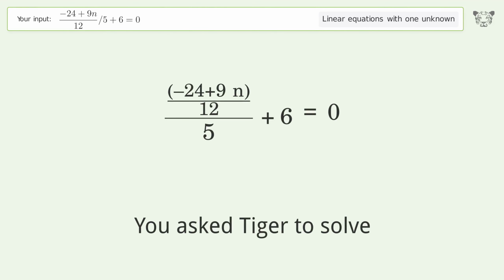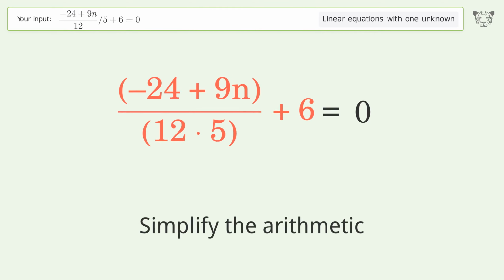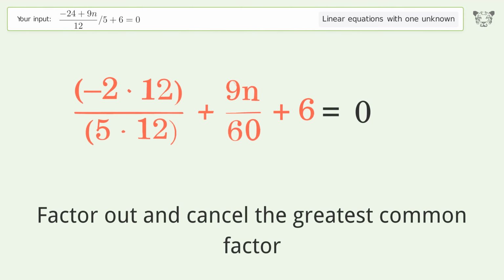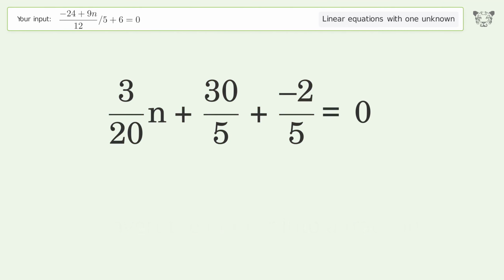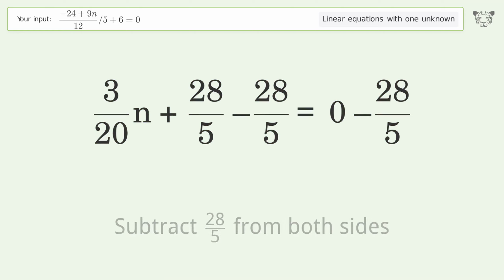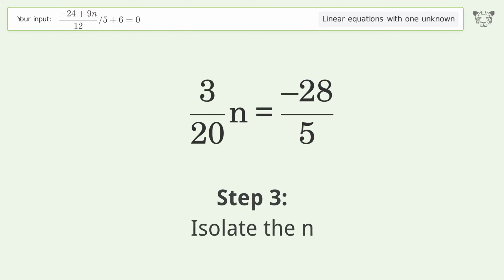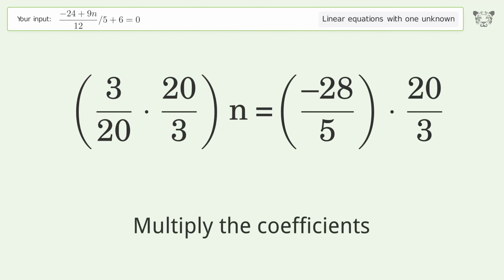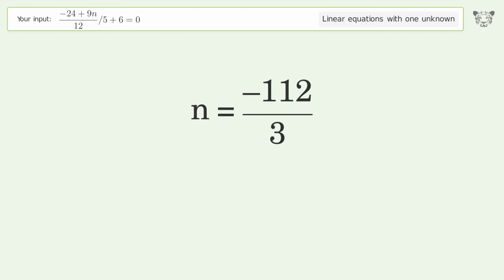Linear equation with one unknown: Solve (-24+9n)/12/5+6=0 step-by-step solution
Solving (-24+9n)/12/5+6=0 using the linear equation with one unknown solver

for a step-by-step and more tips and tricks for dealing with linear equations with one unknown.